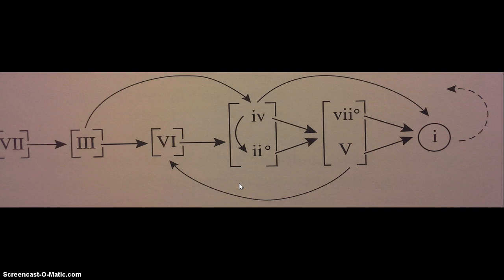Harmony 3 - Minor Diatonic Chord Progressions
Learn about chord progressions in the minor scales.  This video uses the same type of chart that was used for Major Chord Progressions, so I highly suggest you watch this video for a full explanation of how that chart works.